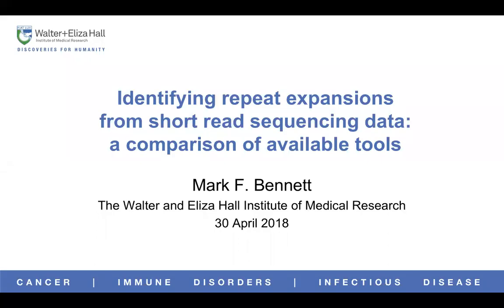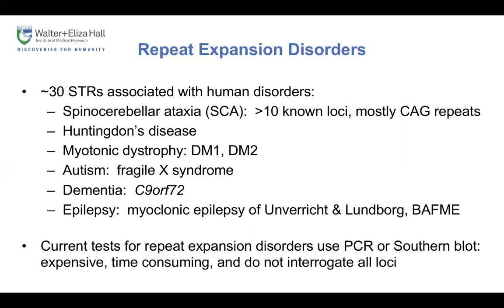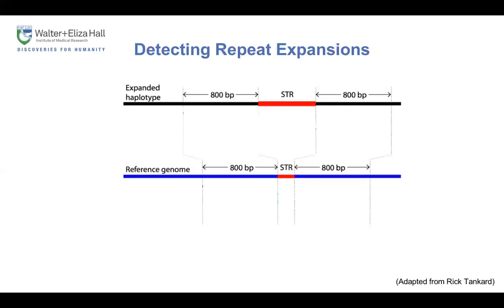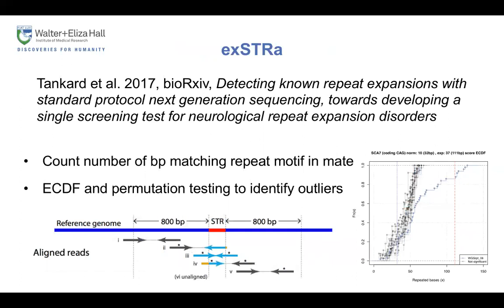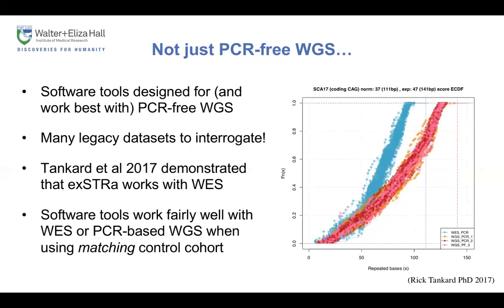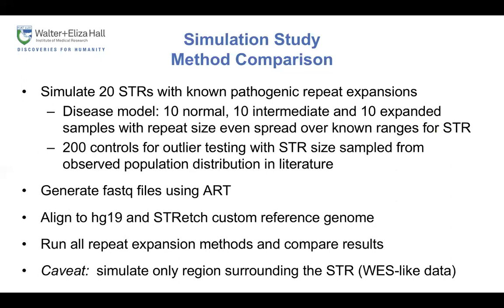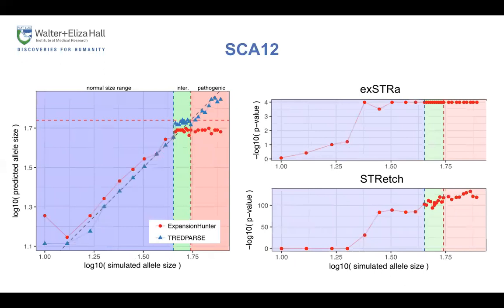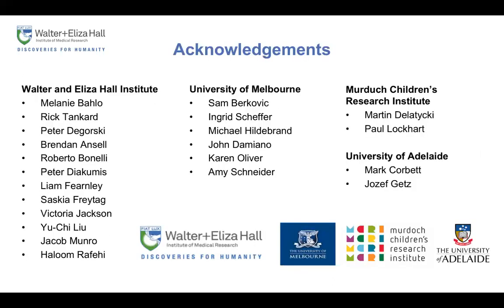Identifying repeat expansions in short read sequencing: Compassion of tools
Mark Bennett, Walter and Eliza Hall Institute, Australia presents: Identifying repeat expansions in short read sequencing: a review of available tools and results searching epilepsy and other cohorts